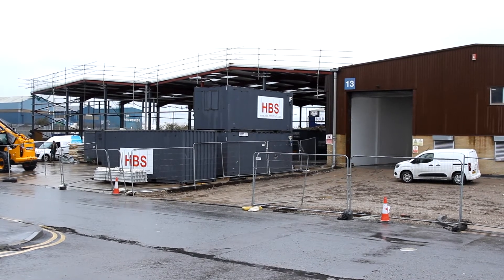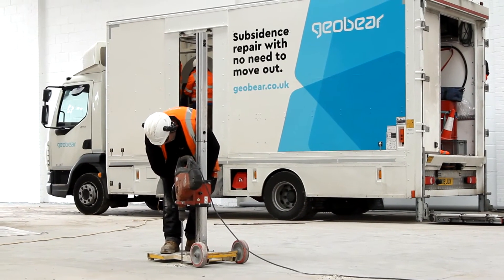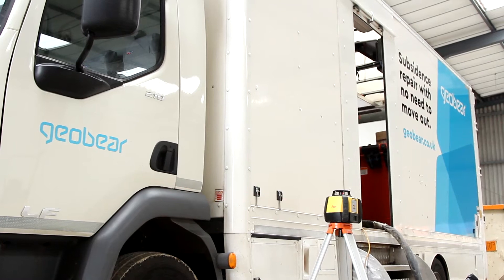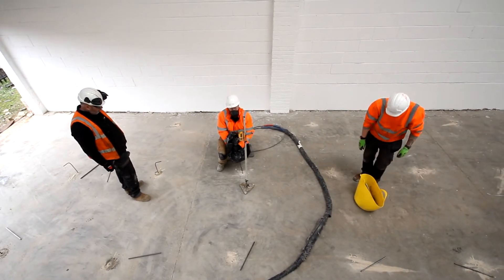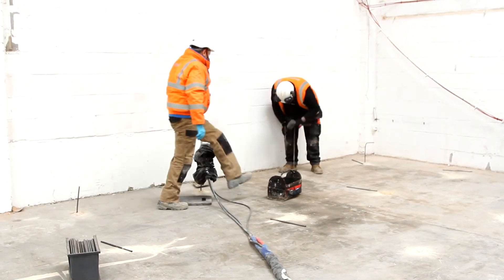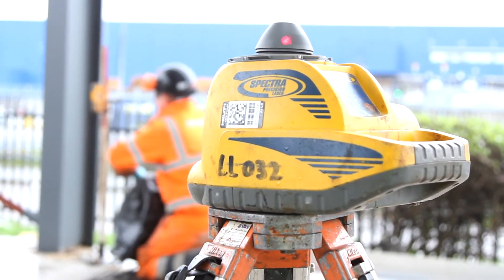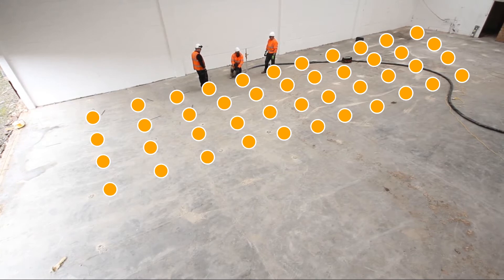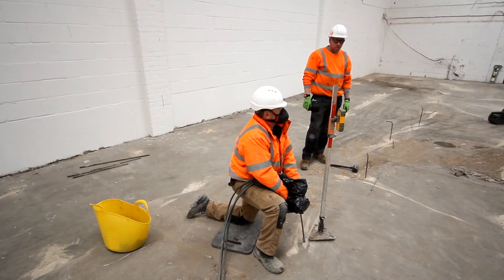Warehouse slab stabilisation using geopolymer injection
This video outlines the process to stabilise slabs at industrial units in North London.